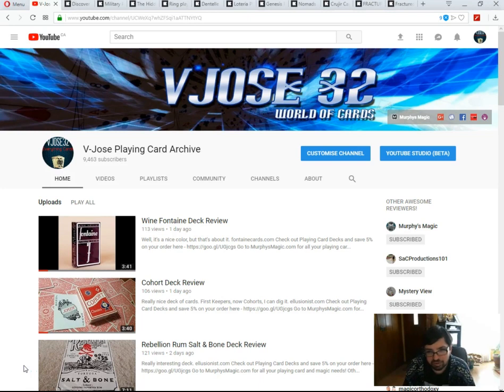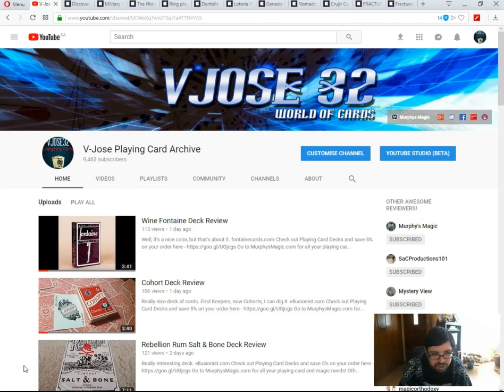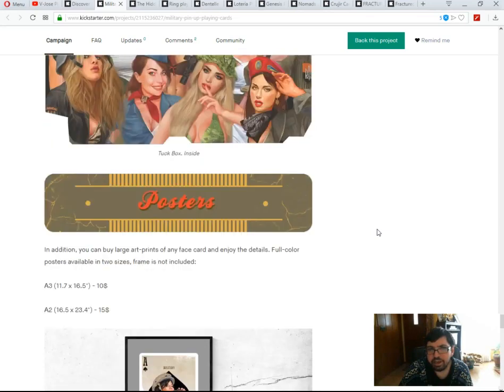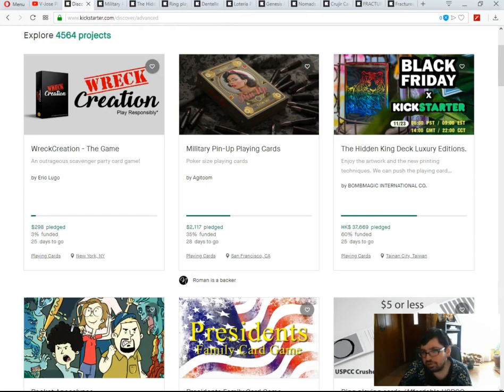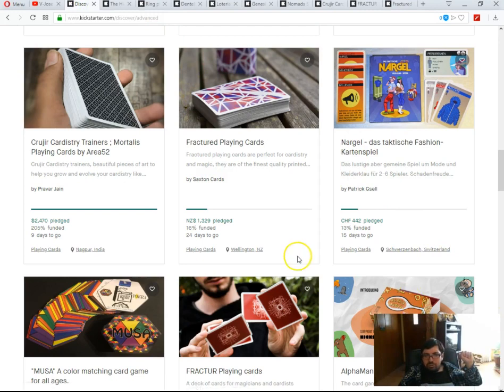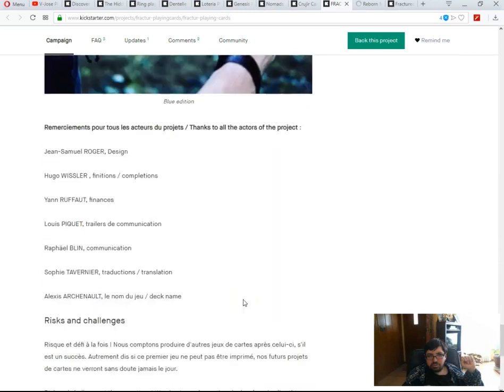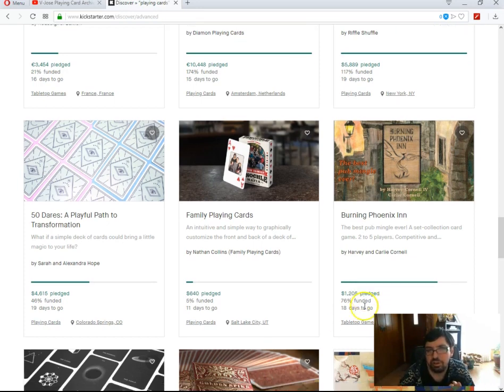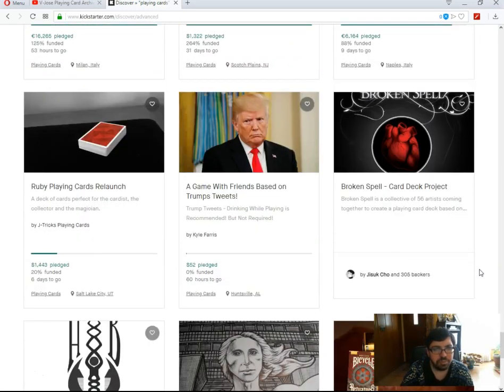What's On Deck!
A bit of a recap of all the new releases, mostly recolors sadly, and a look at some new Kickstarter decks though sadly mostly unexciting decks.

Playingcarddecks.com
Hocus-pocus-com
Collectableplayingcards.com